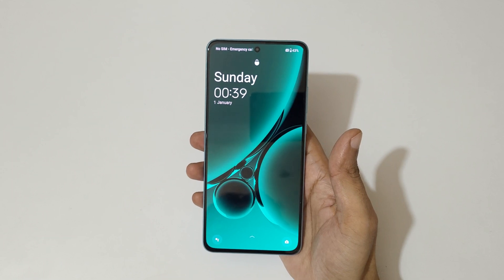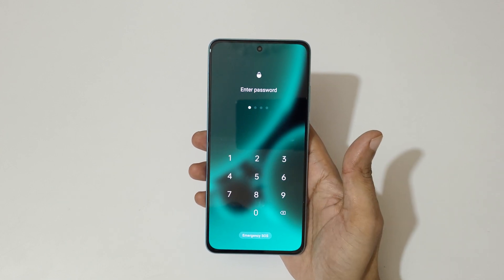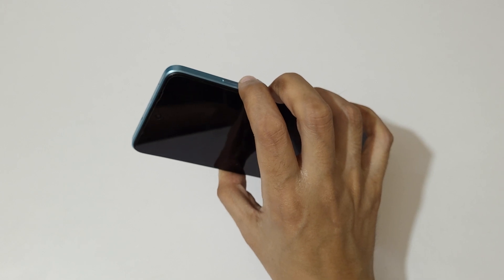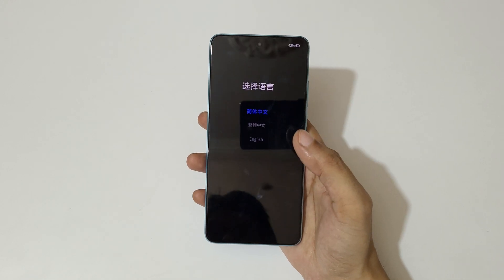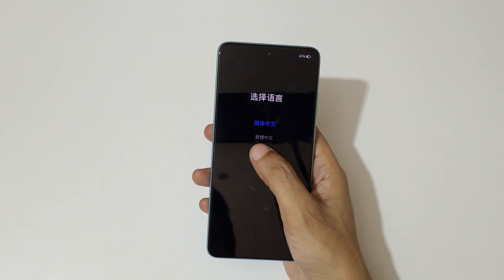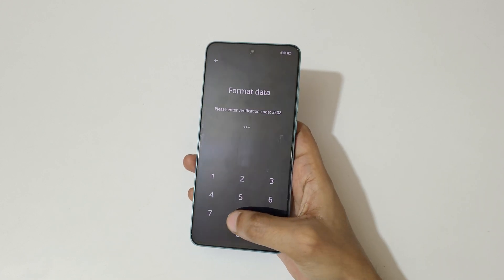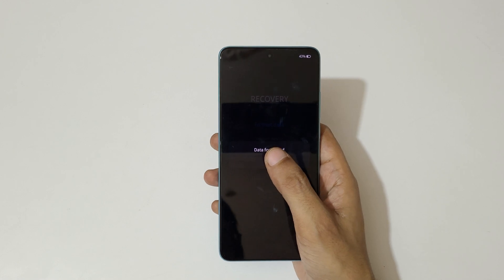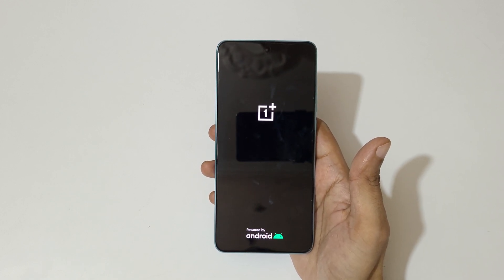How to Hard Reset OnePlus Nord CE 3 5G - Forgotten Password/Factory Reset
How to Hard Reset OnePlus Nord CE 3 5G Smartphone. If you forgot the security password of your OnePlus Nord CE 3 5G, This will work for Nord CE 3 5G and any other OnePlus Smartphone. [Factory reset/wipe all data]